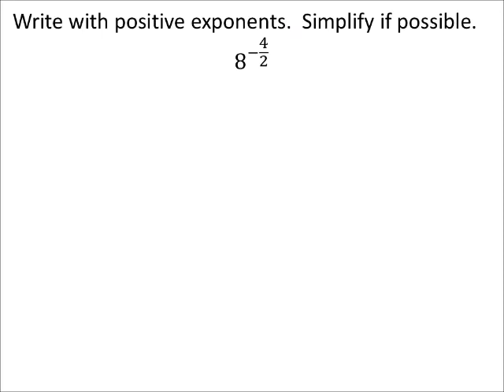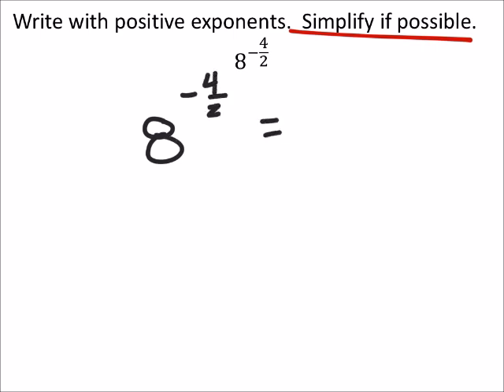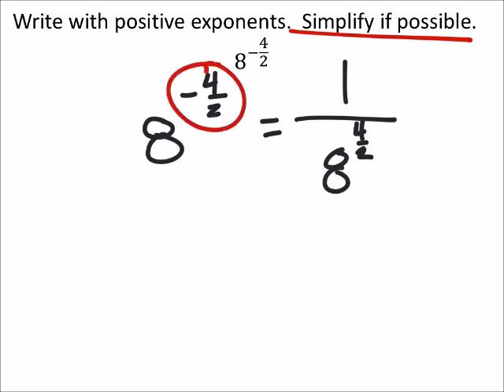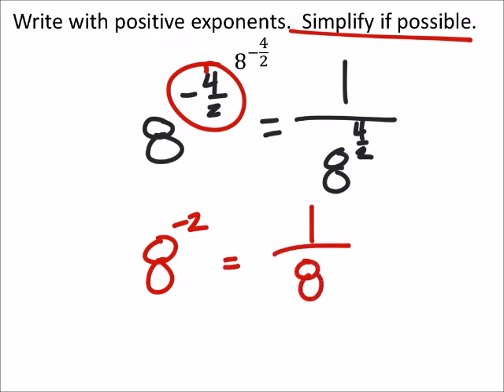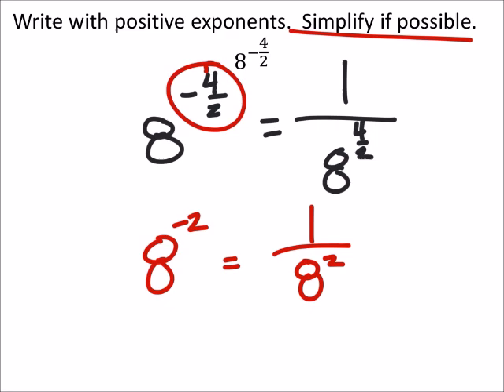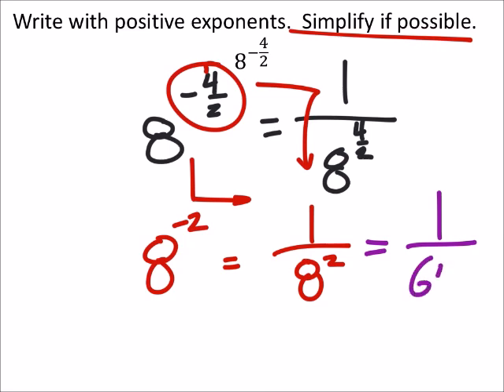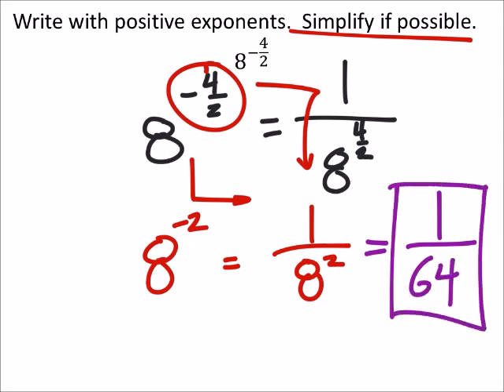How to Write with Positive Exponents and Simplify (a MATH 1010 Problem)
The problem:
Write with positive exponents.  Simplify if possible.
8^(−4/2)

The solution:
1/64